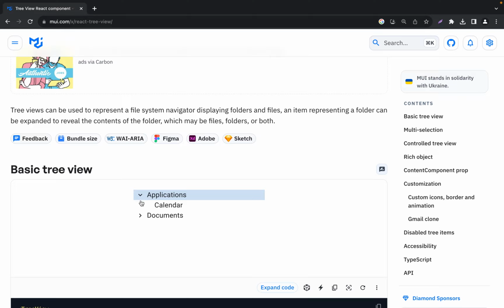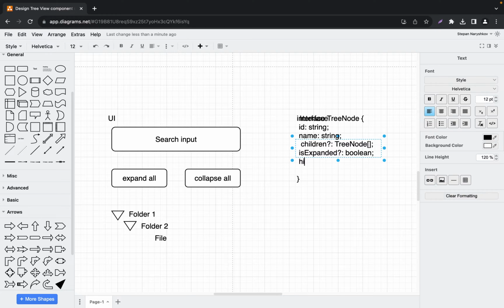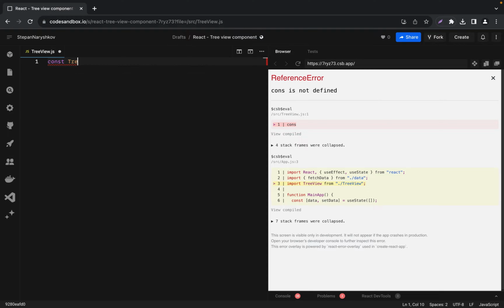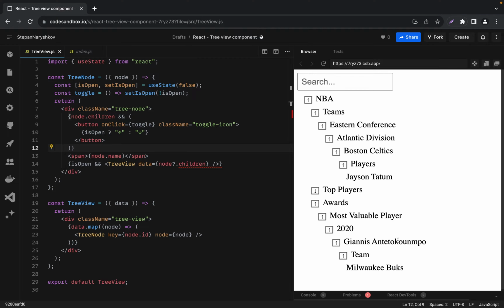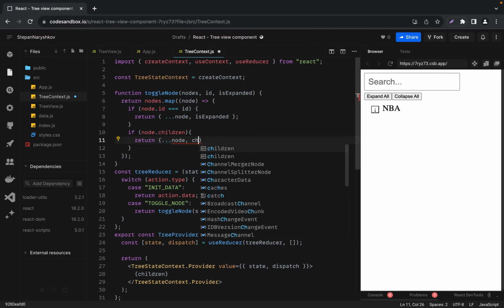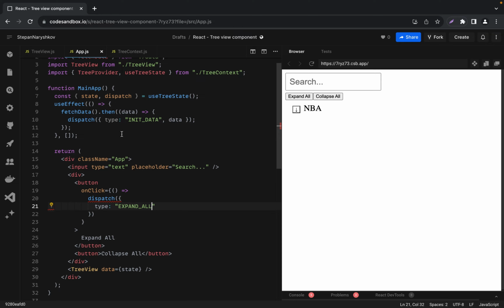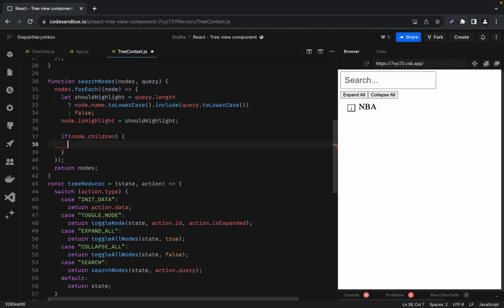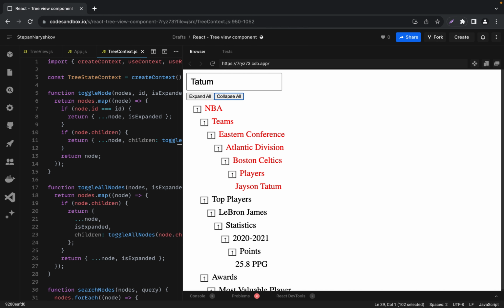Creating a Searchable React Tree View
🚀 Dive deep into Creating a Searchable React Tree View with this detailed guide! 🚀

In this tutorial, we'll be crafting the ultimate TreeView component for your React projects. If you've ever wondered how to enhance the React TreeView component with powerful search capabilities, then you're in the right place.

⏱️ Agenda:
- 00:00 - Introduction
- 00:12 - Designing Our TreeView
- 05:23 - Building the TreeView Component
- 11:33 - Setting Up Context
- 20:45 - SearchTree Functionality: Make your TreeView searchable!

Whether you're new to React or have been using it for years, this video will offer insights to level up your TreeView component game. Understand the intricacies of integrating search functionality into a TreeView component and the wonders it can do for your web applications.

Dive into the world of TreeView components and make them shine in your projects! 🌳🔍